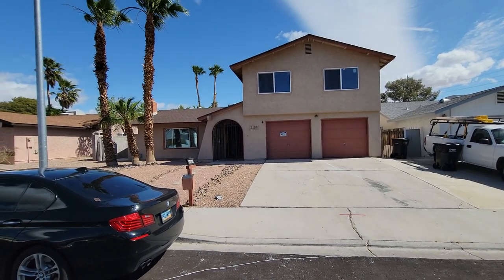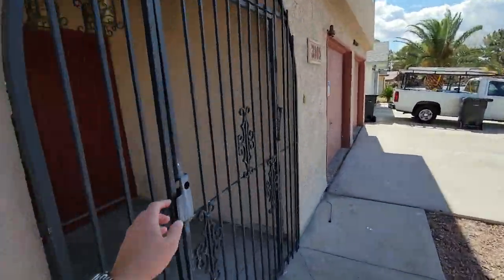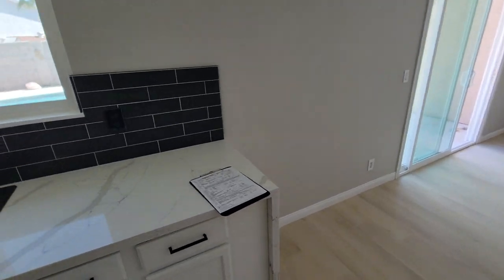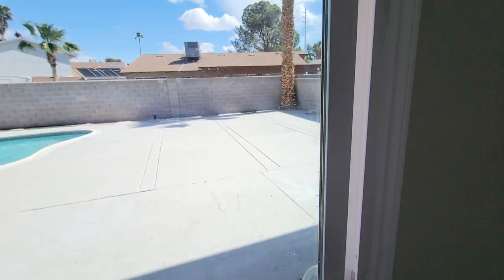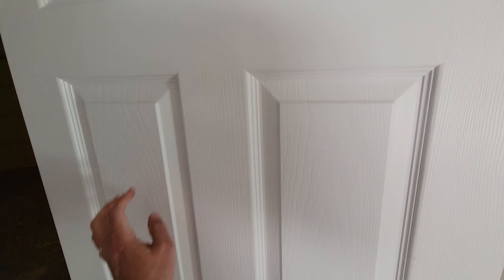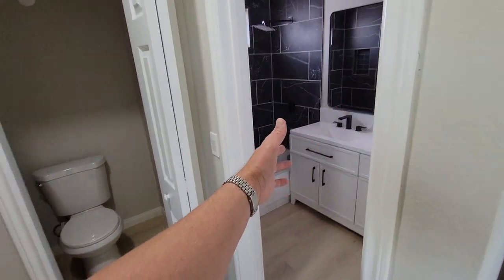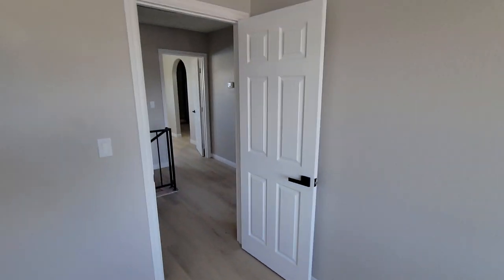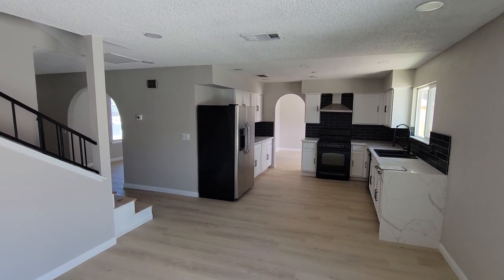3105 La Entrada St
3105 La Entrada St